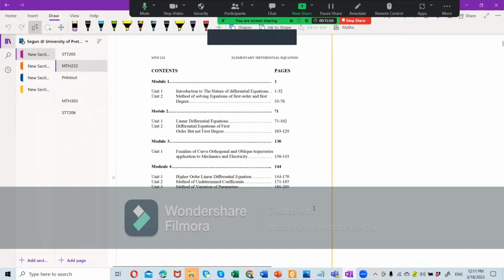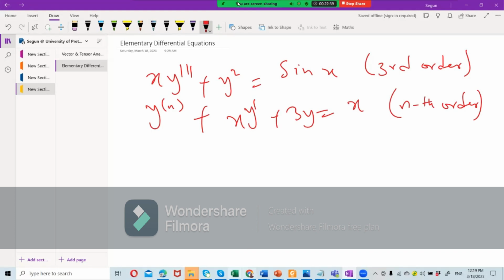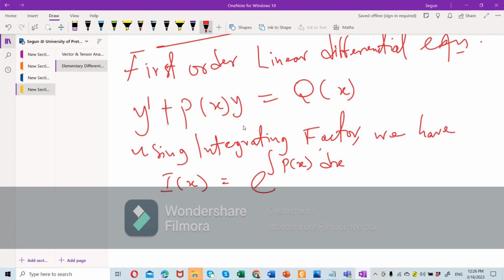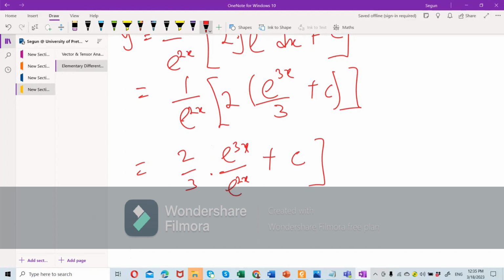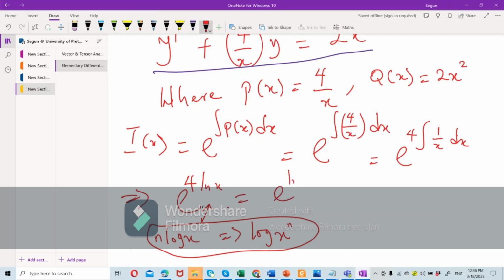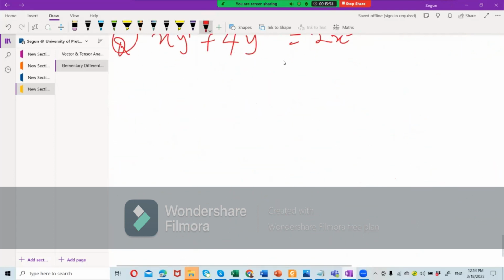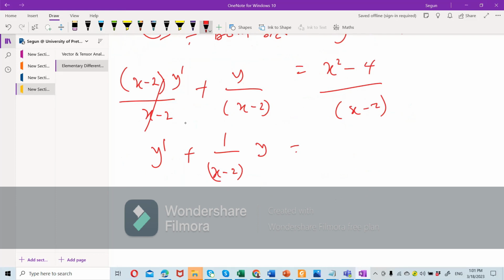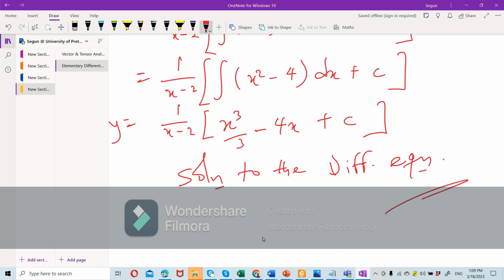First Order Linear Differential Equations